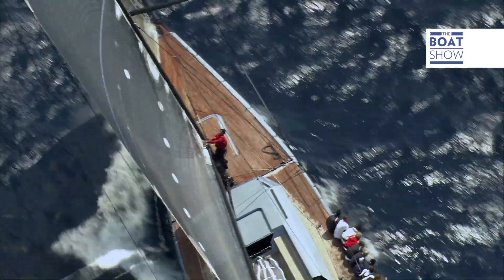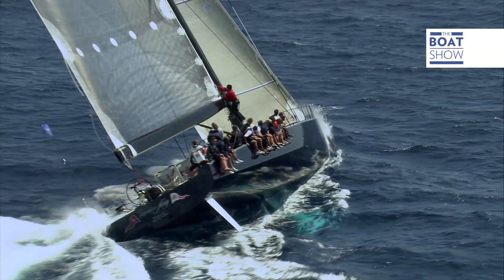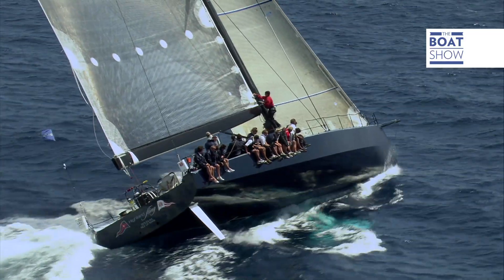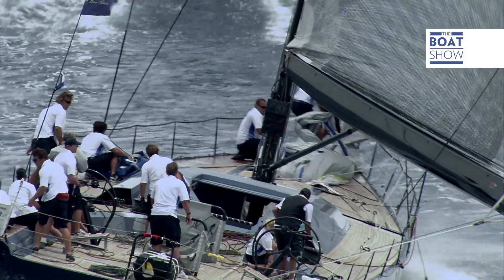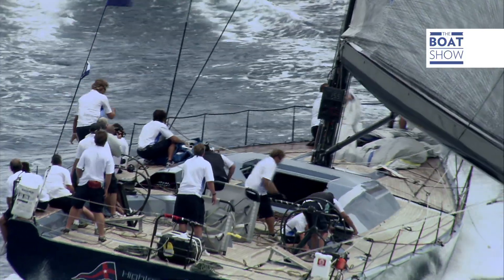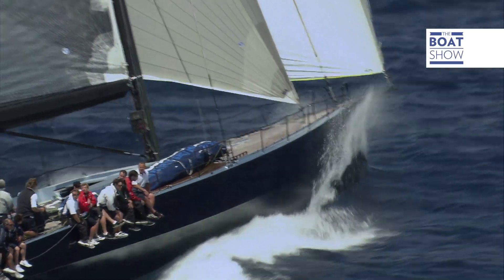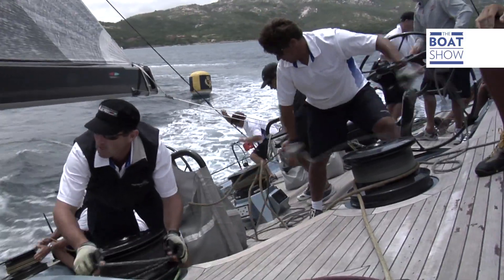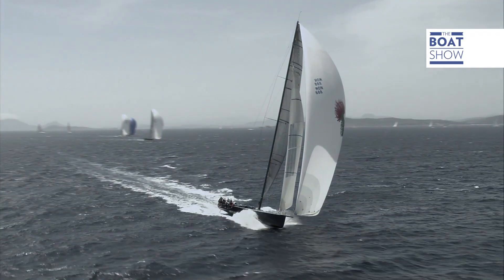[ENG] SUPERYACHT HIGHLAND FLING - The Boat Show